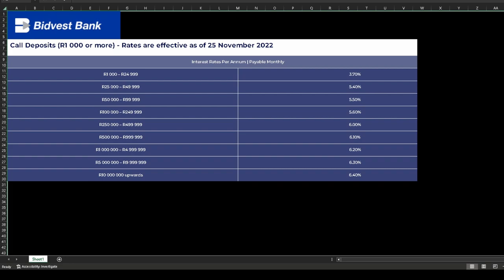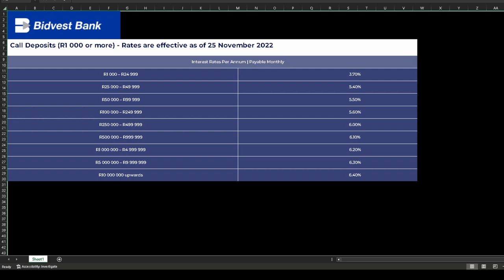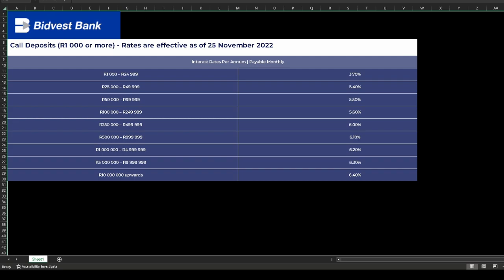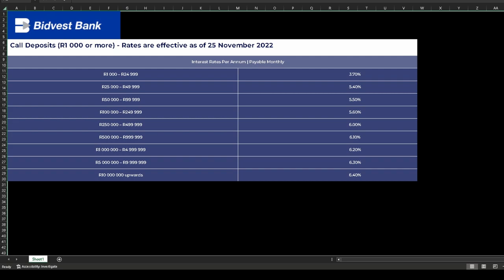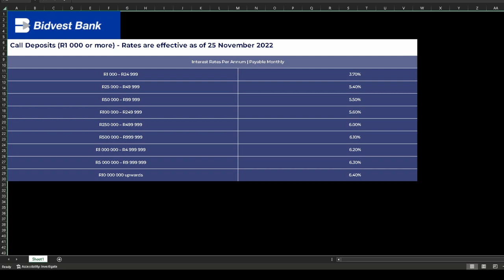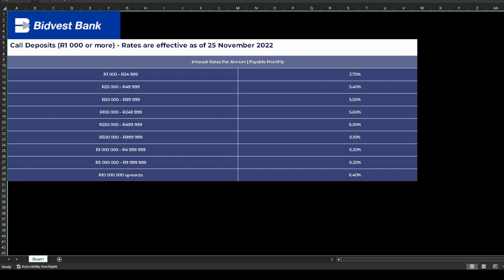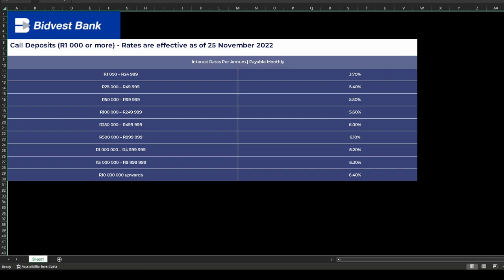The ACCOUNTANT EXPLAINS: 99% of People DON'T Know This About BIDVEST Bank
In this series we are looking for Instant access accounts where you can invest your emergency funds and get the most interest possible. Looking  @BidvestBank  instant access options available in South Africa.
We are on a quest to find the best banks in south africa.
Which will also highlight some of the worst banks in south africa.
We want to find the best bank accounts in south africa which pays the most interest and has the lowest fees. This series will highlight the best banks in south africa 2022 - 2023.